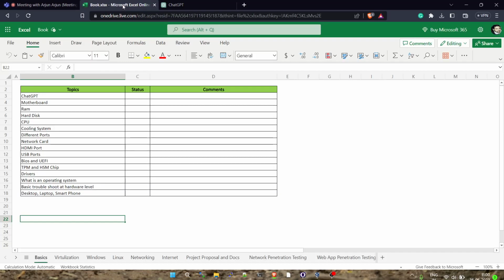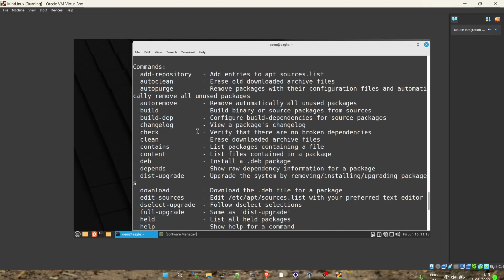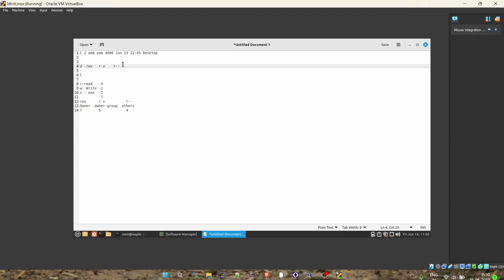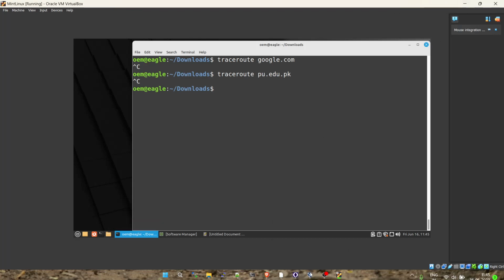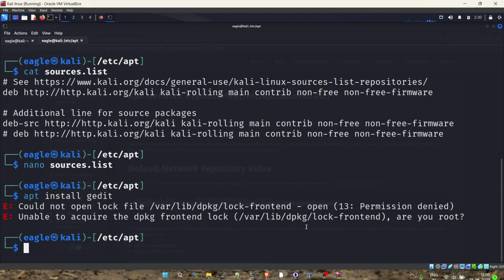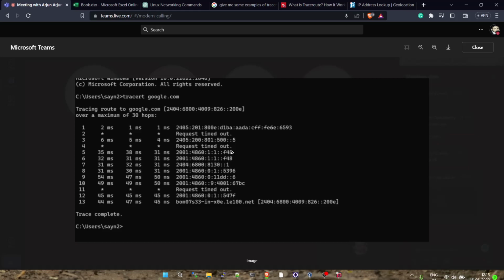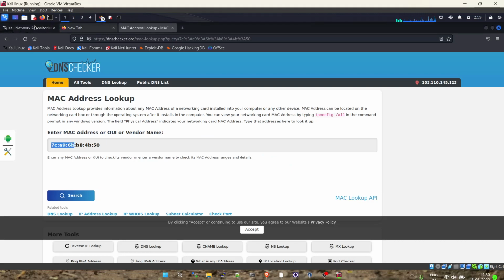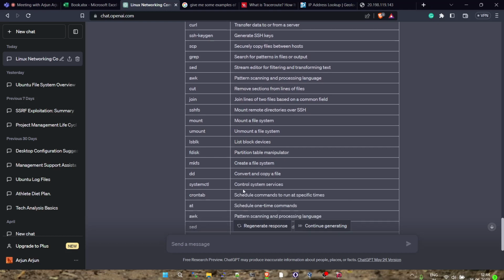Day 3 - Corporate Training On Ethical Hacking and Penetration Testing - Linux and Windows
This training is provided to freshers from an organization. This is a complete project oriented training from basic

Ethical hacking, also known as white-hat hacking, is a practice that involves authorized individuals employing their technical skills to identify and mitigate vulnerabilities in computer systems, networks, and applications. It is a crucial aspect of cybersecurity, allowing organizations to proactively safeguard their digital assets from potential threats.

# penetration testing in telugu